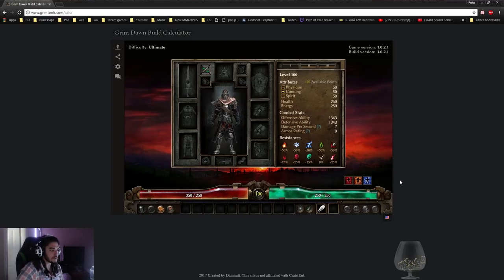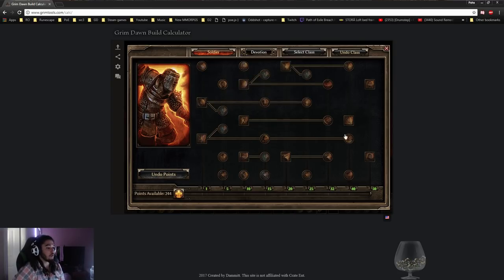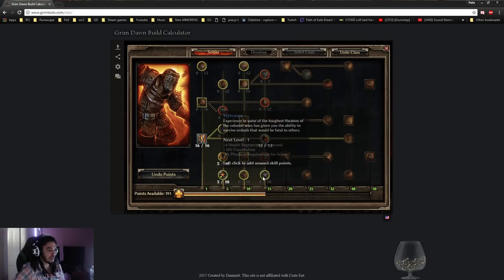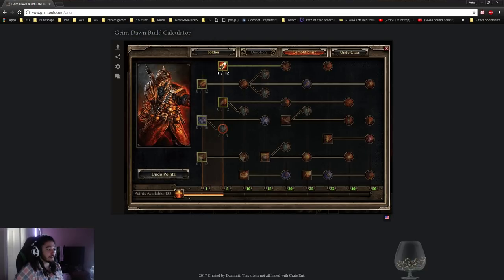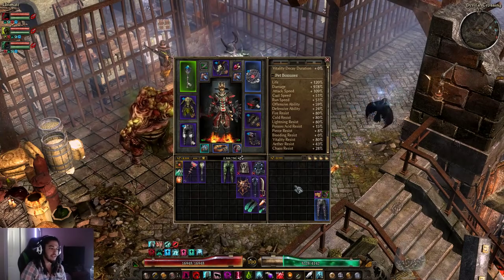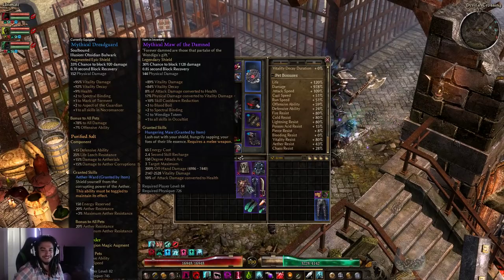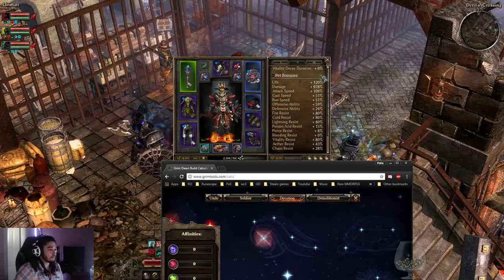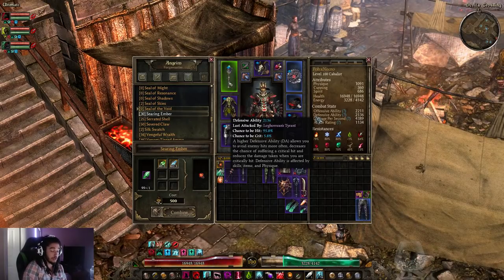Grim Dawn - How to create your own build